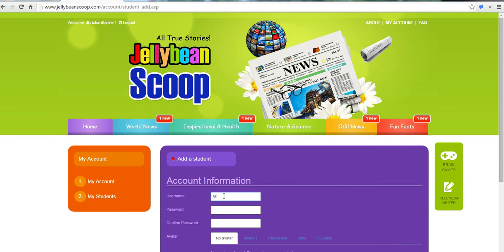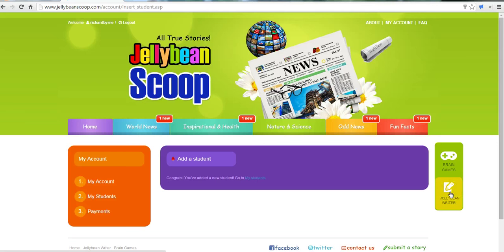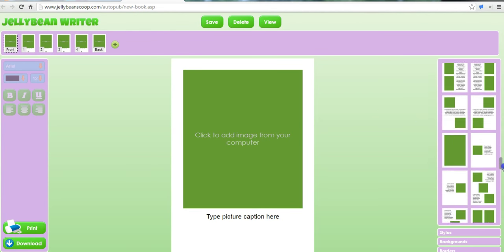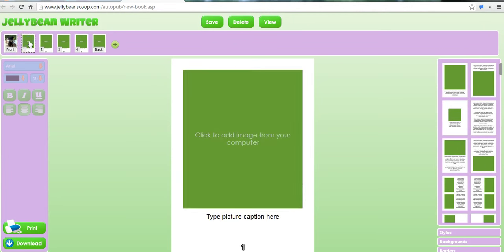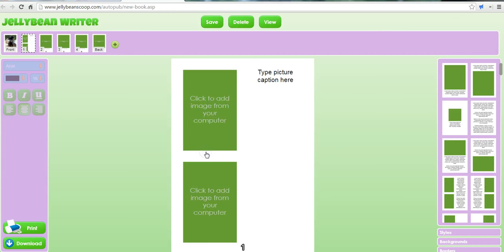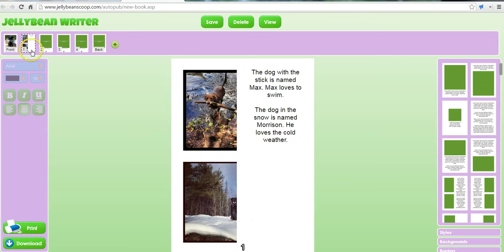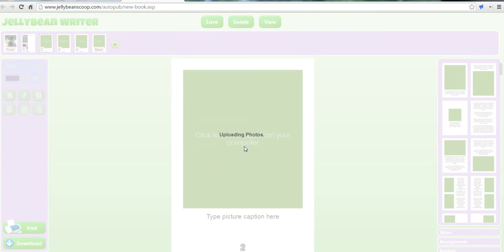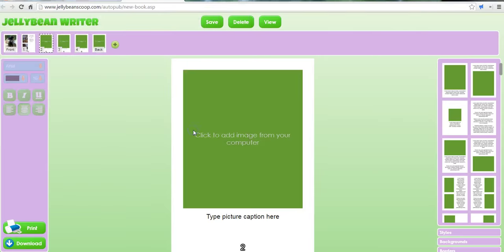How to create a picture book with Jellybean Writer